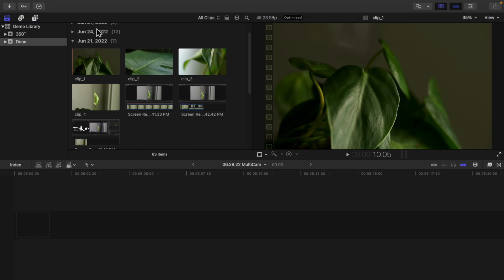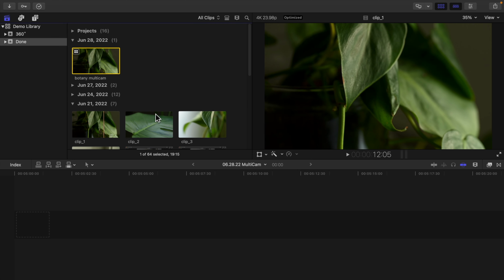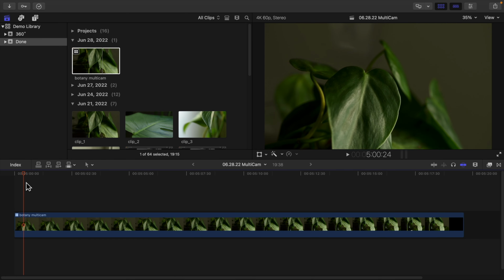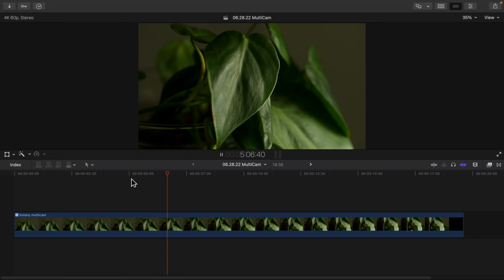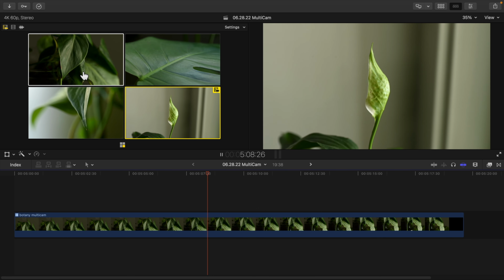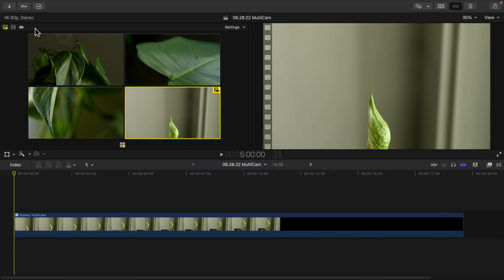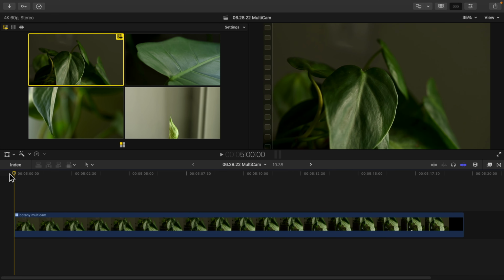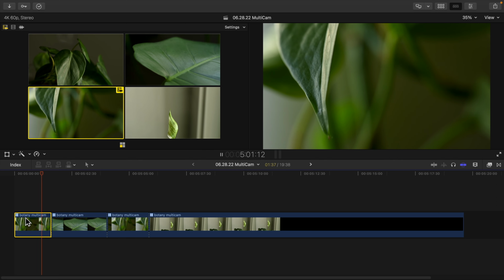Camera switching is actually easy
don't use your mouse